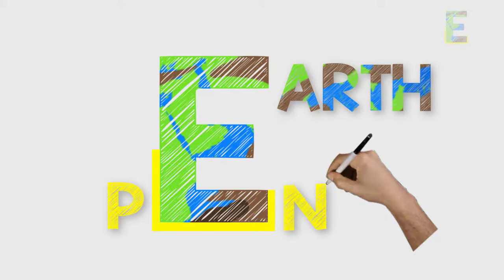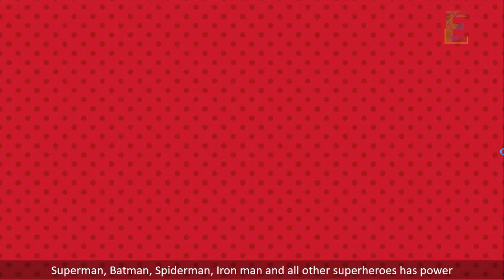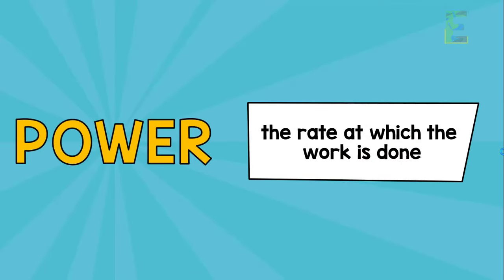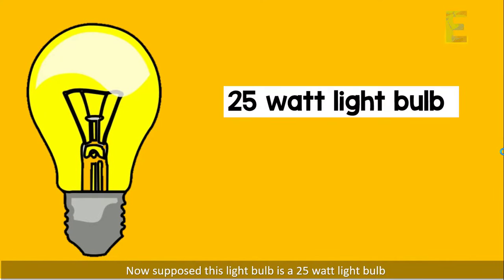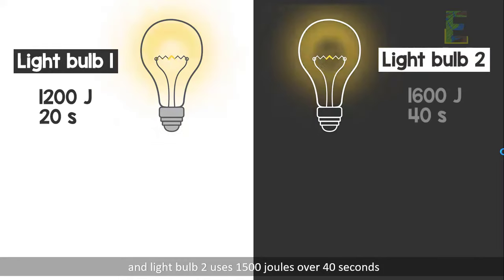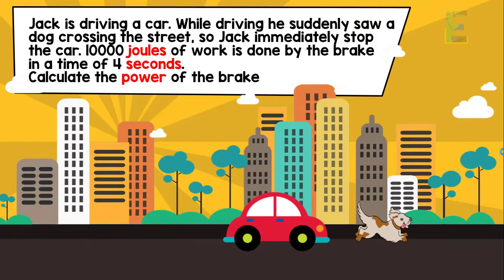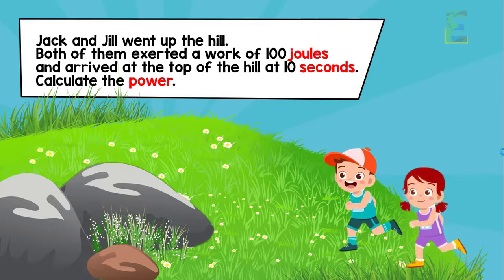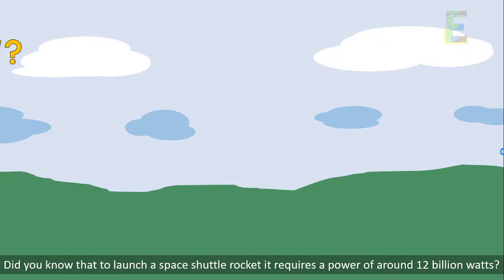POWER | Easy Physics Animation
What is Power?

Superman, Batman, Spiderman, Iron man, and all other superheroes have power. We all wanted to be superheroes so that we can have power. But did you know that the word power has a different meaning in the physics world?

So what is power in the world of physics?

Power is the rate at which the work is done.

 So the idea is just like this. Imagine there are two people, they both have the same amount of work but one person finishes the work faster than the other one, so the person who finished the work first has the higher power output.
So basically the power is just the ratio of the amount of work done and the time it takes to do that work.

Enjoy this video about Power in Physics.